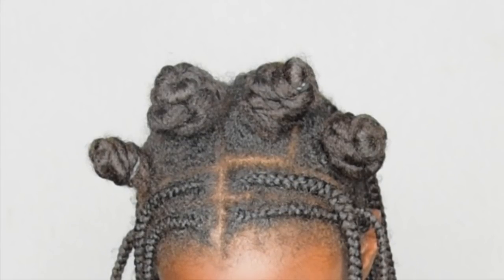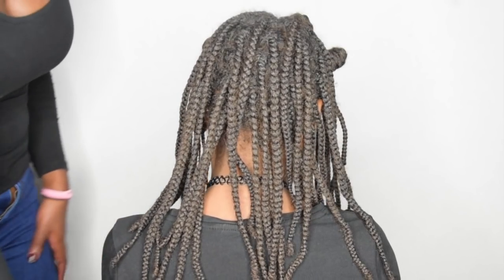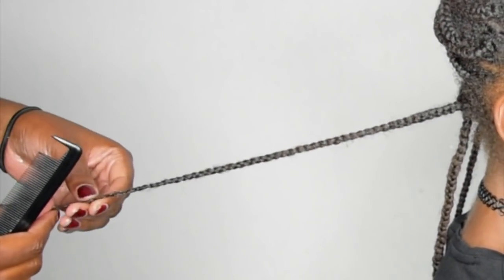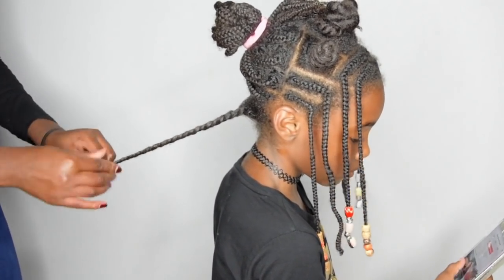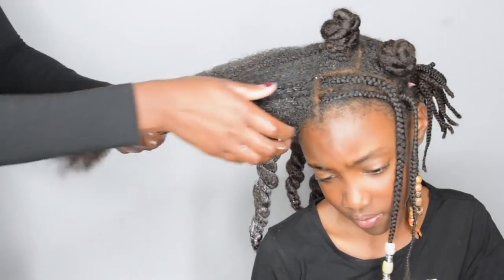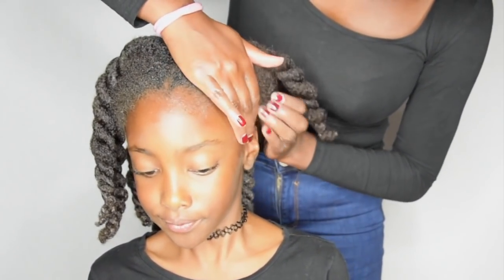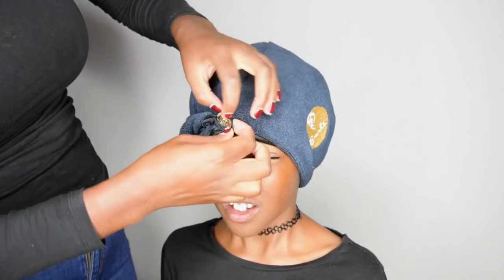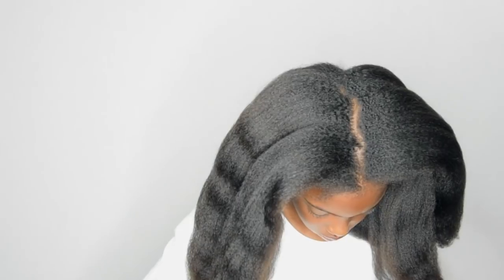How to Safely Uninstall Braids Without Moisturizing Them For 3 Weeks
PRODUCTS USED:
CURLS' CASHMERE & CAVIAR COLLECTION HAIR SERUM
CURLS' BLUEBERRY MINT TREATMENT SCALP